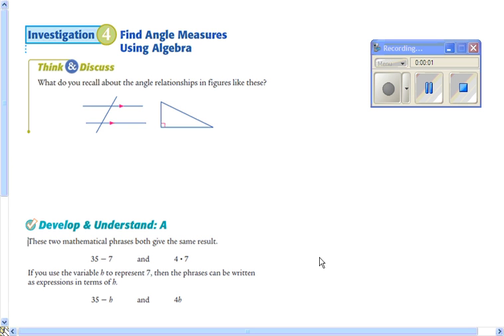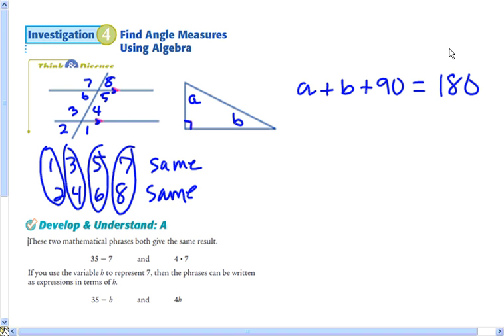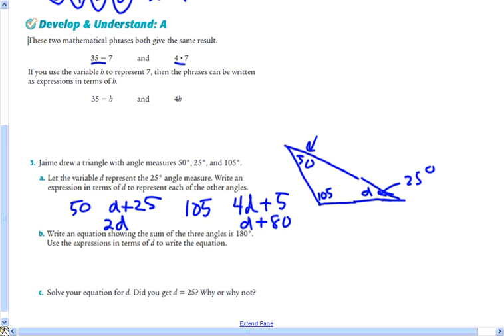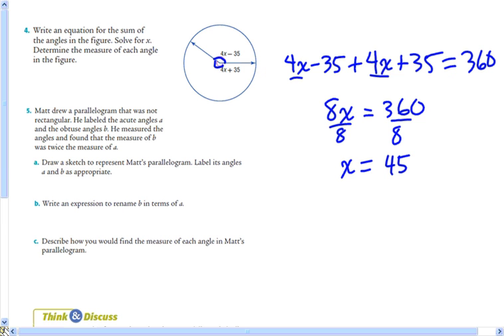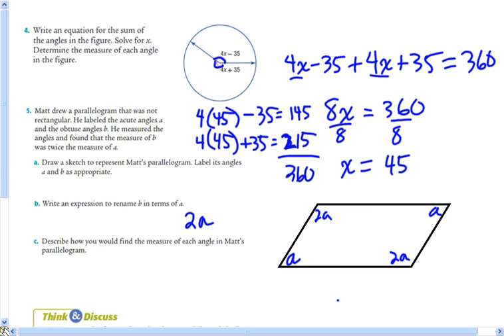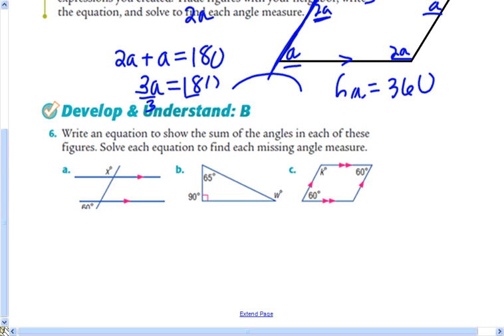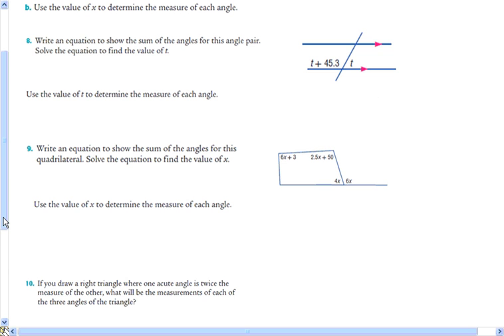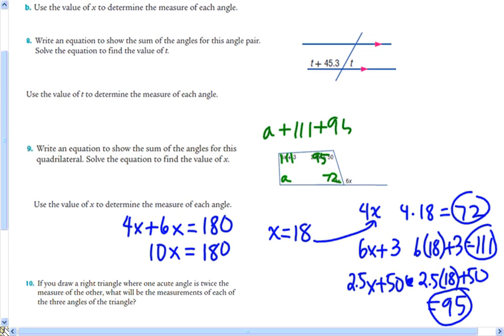Lesson 5 1 4